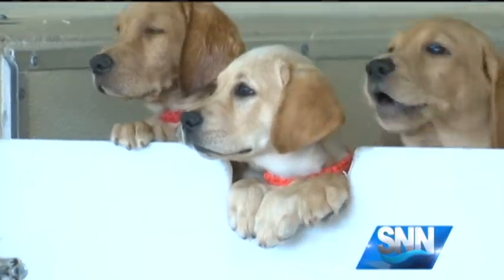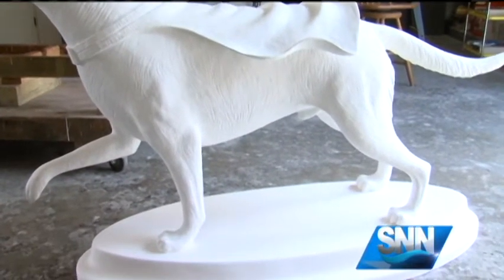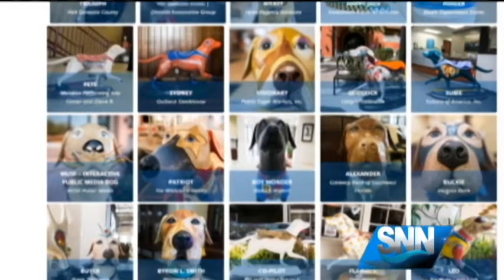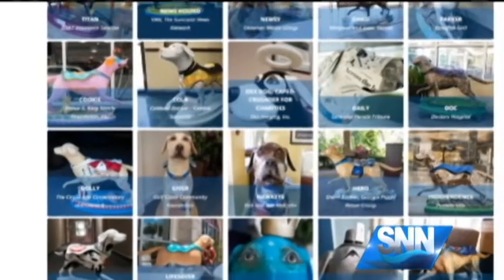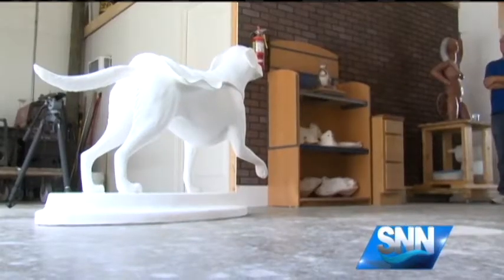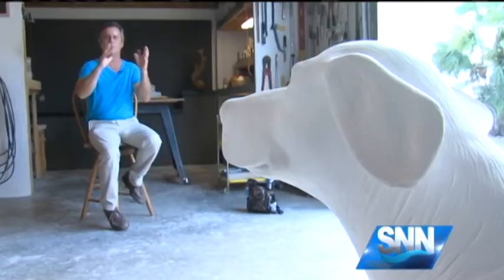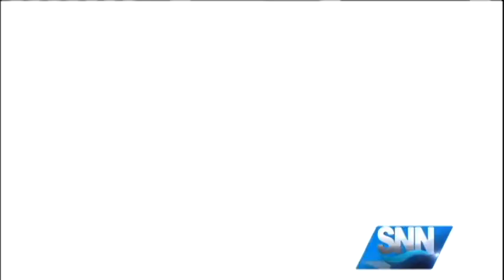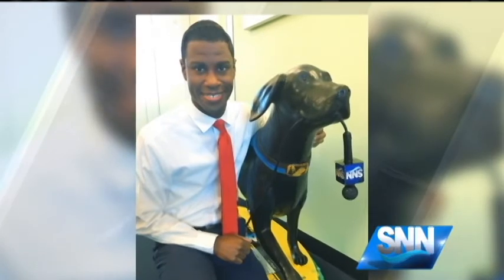SNN: Superheroes on Parade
Many Sarasota and manatee county residents are familiar with the dozens of dog sculptures placed across the area.